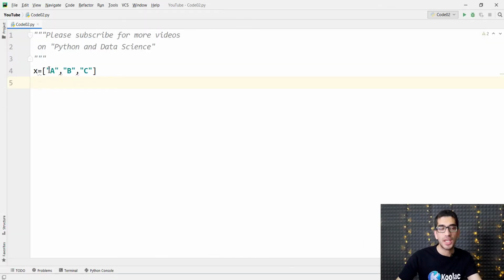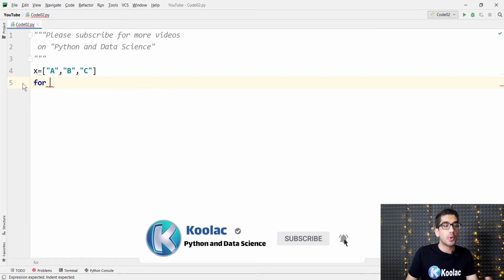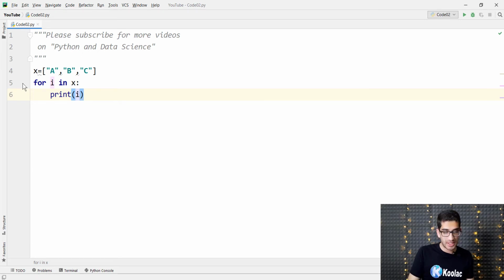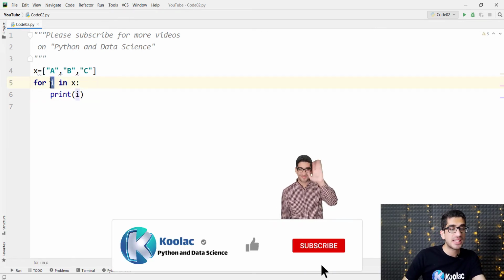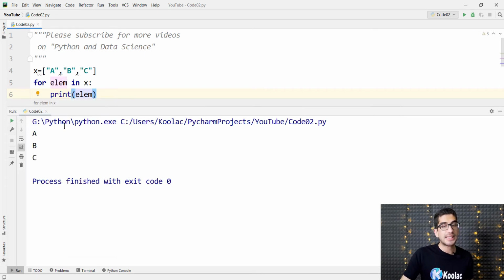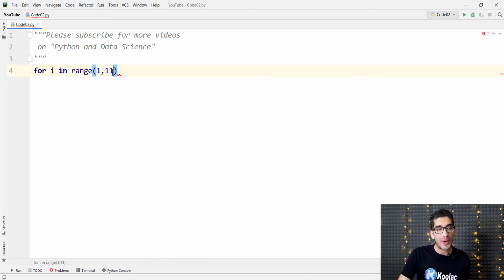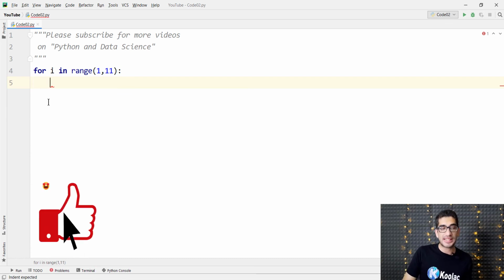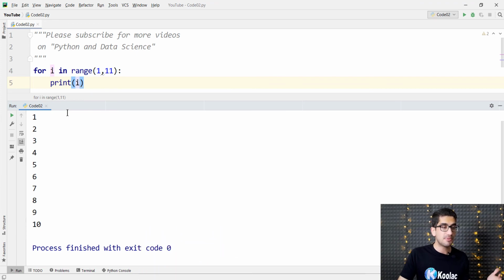Python for loops explained for beginners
Python for loops explained for beginners. In this Tutorial, we will talk about how to use range function with for loop in Python programming language. In this video 2 examples (1: printing the values in a list with for loop python and 2: print with for loop python range) is addressed.

⏱TIMESTAMPS⏱
0:00 - Intro Video
0:06 - python for loops and lists
1:25 - for loop and python range

my PyCharm Tutorial playlist (Best Python IDE)

Python Website Link
 Python.org